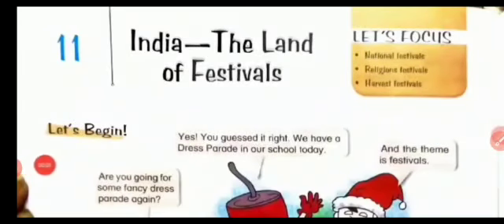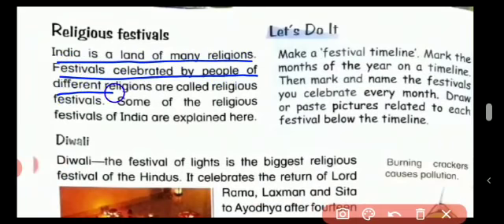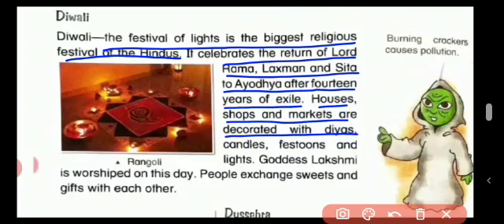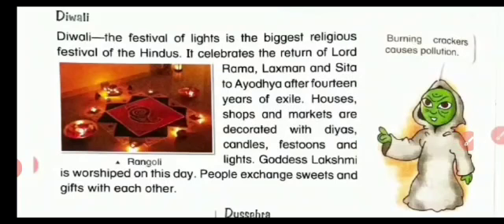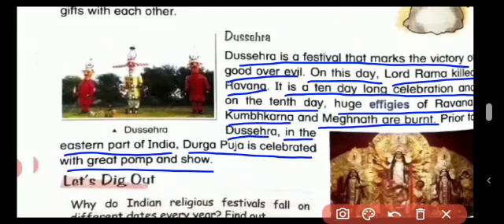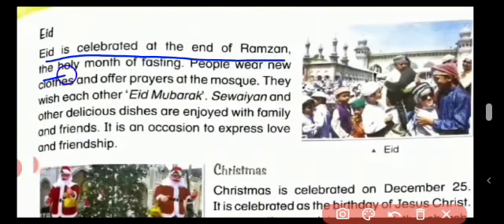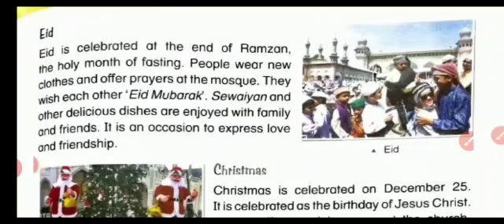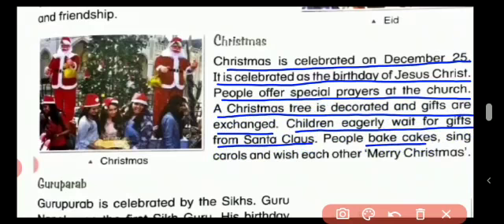Class III s. st chapter 11 (India the land of festivals) Video part 2